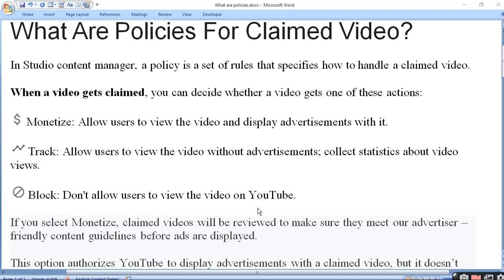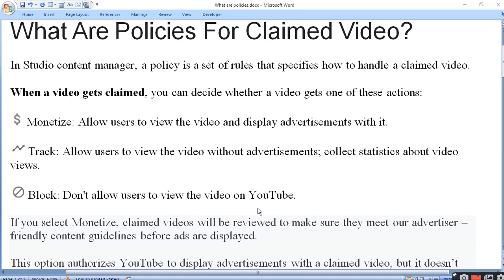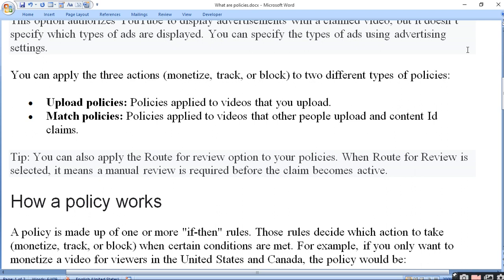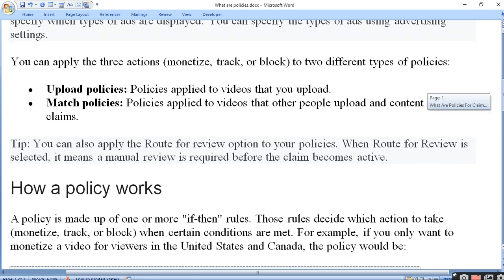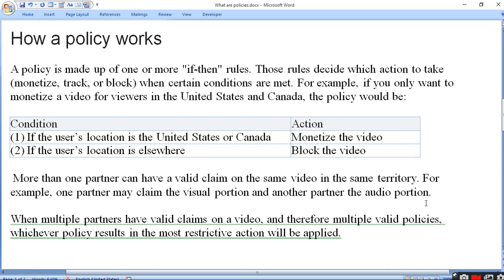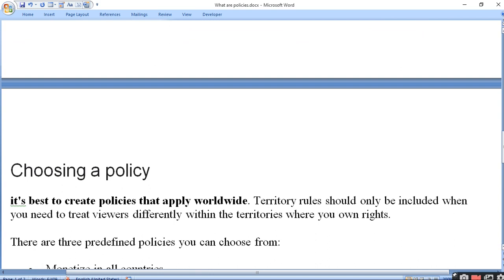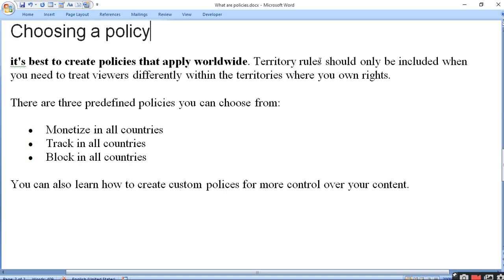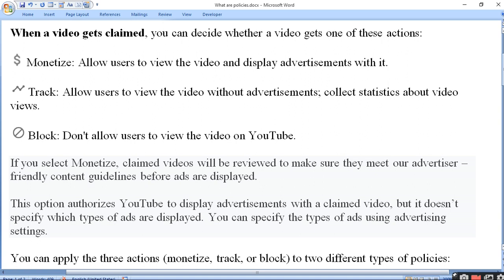What Are Policies For Claimed Video | ratn agarwal it informer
What Are Policies For Claimed Video

what about video?

In Studio content manager, a policy is a set of rules that specifies how to handle a claimed video.
When a video gets claimed, you can decide whether a video gets one of these actions:
Monetize: Allow users to view the video and display advertisements with it.
Track: Allow users to view the video without advertisements; collect statistics about video views.
Block: Don't allow users to view the video on YouTube.
If you select Monetize, claimed videos will be reviewed to make sure they meet our advertiser
–friendly content guidelines before ads are displayed.